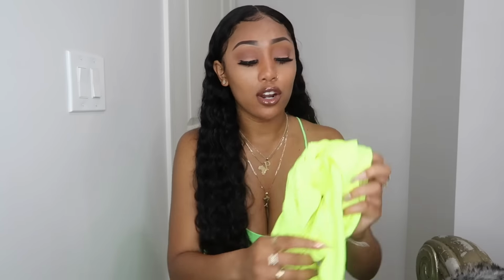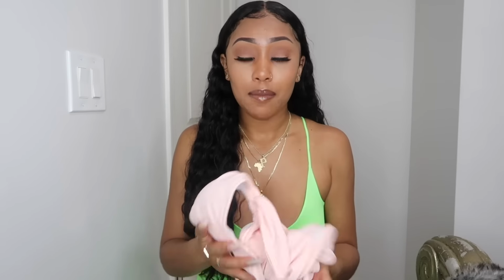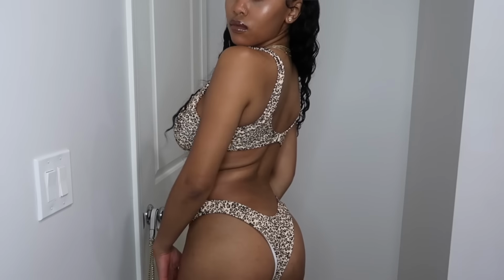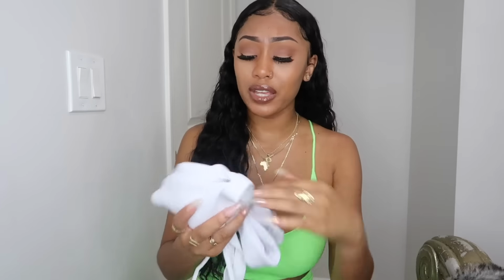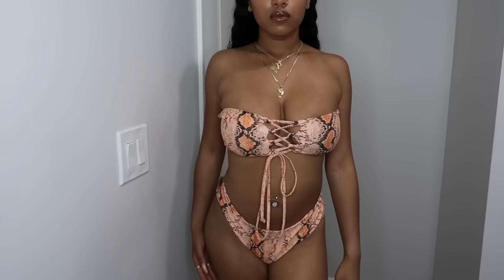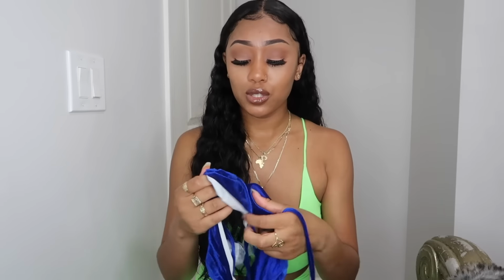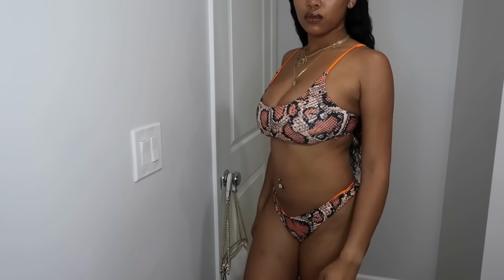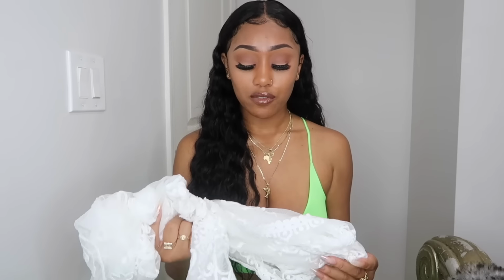CHEAP ZAFUL SWIMSUIT TRY-ON HAUL (BIG CHEST FRIENDLY!!)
Hey everyone, I'm back with another swimsuit try-on haul and I also decided to give you all tips and tricks on how to wear bathing suits with a heavy bust! Sorry that I was blabbing so much but I've received a lot of questions regarding how I wear my tops and bathing suits, so I hope I answered some of you all's questions.

Hair Details:

Peruvian 130% density Virgin Human Hair Deep Wave Lace Frontal Wig 24 inches